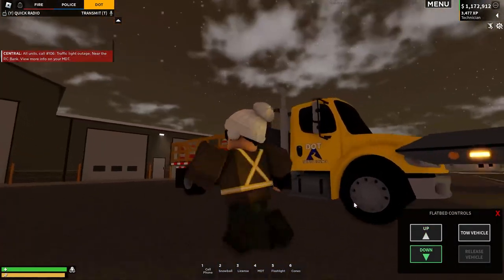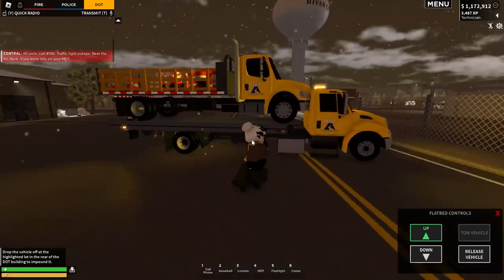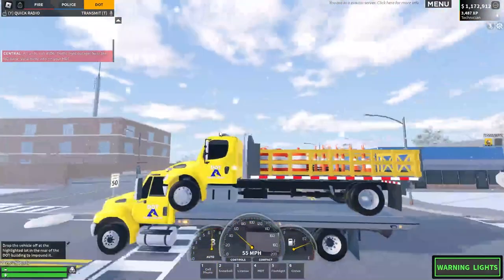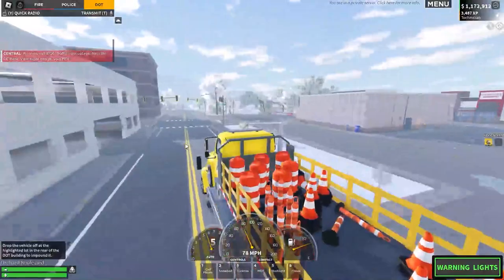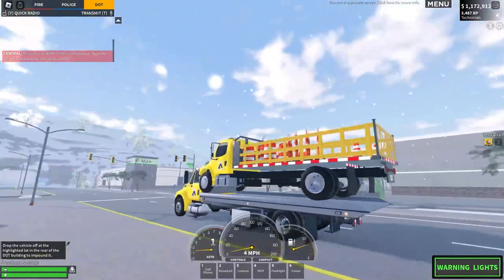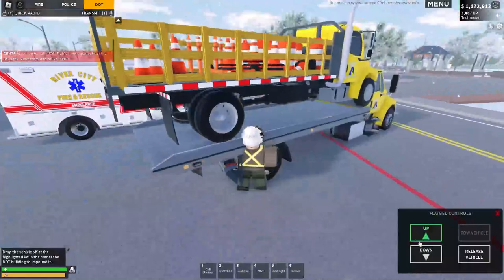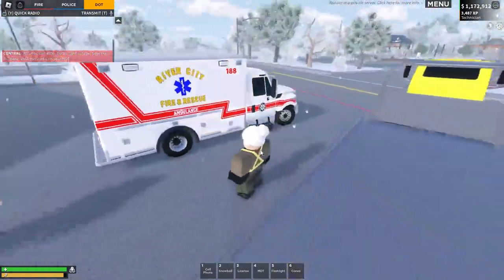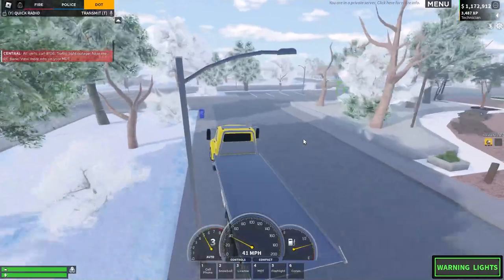Why can you tow these in ERLC?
I wonder if we will be able to tow the MCU, or even the bearcat next.. funny times!